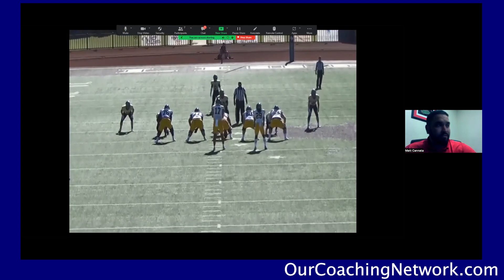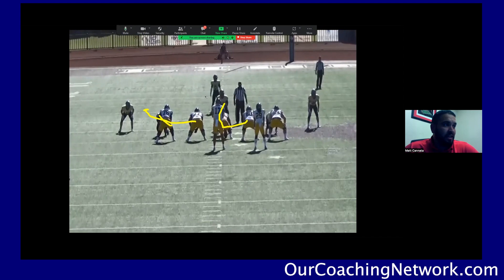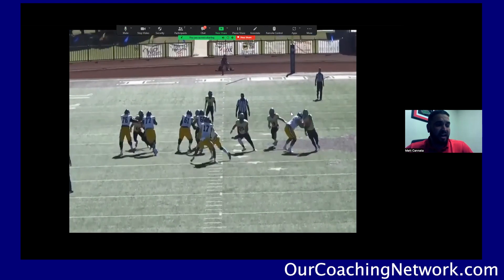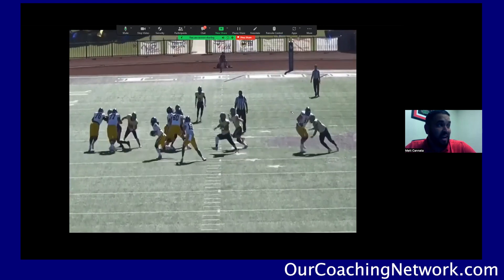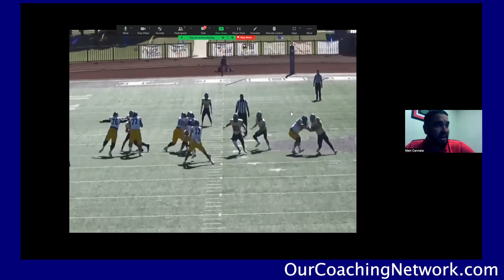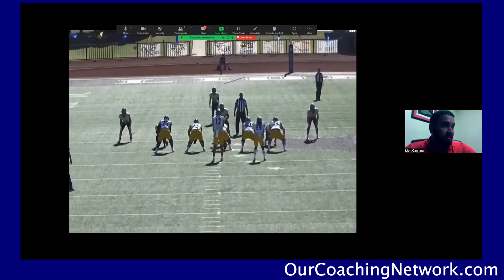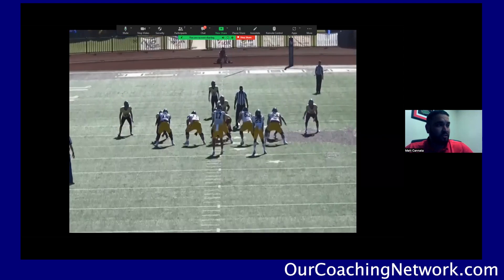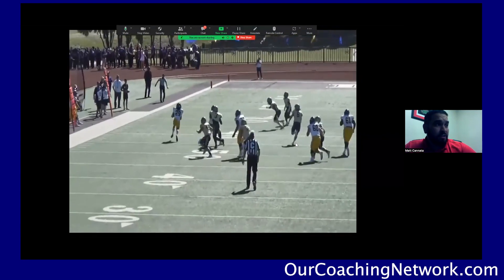Wide Zone Combo Blocking with Matt Cannata (Lamar O-Line Coach)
Matt Cannata (Lamar Offensive Line Coach) talks Wide Zone Combo Blocking. His full clinic on Wide Zone Fundamentals is now available anytime now for Members to rewatch at OurCoachingNetwork.com!